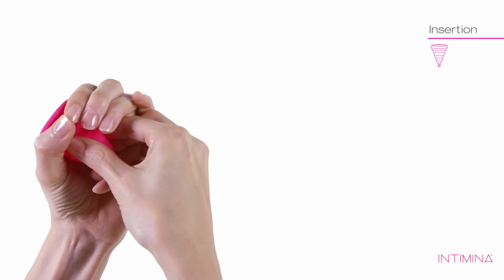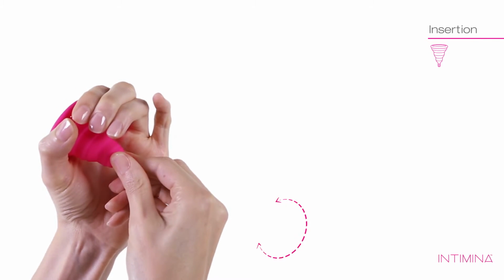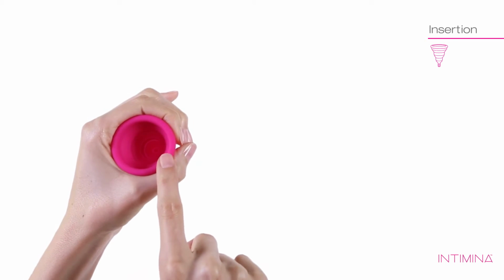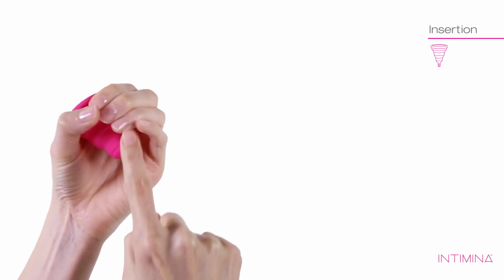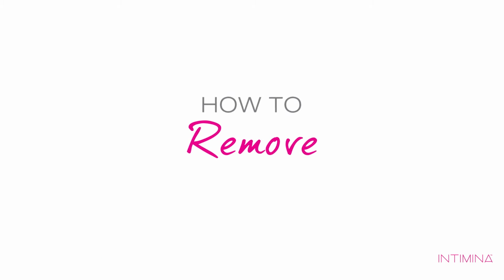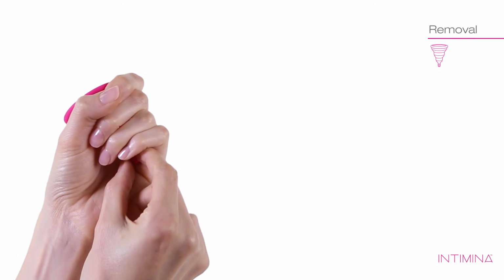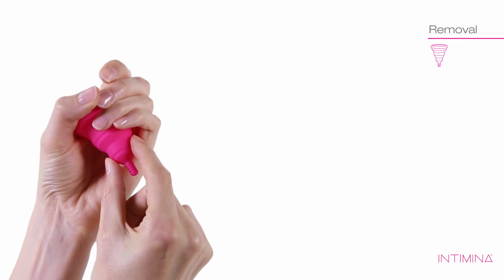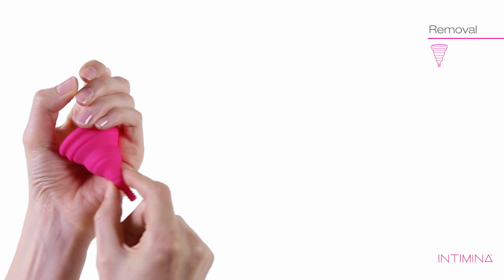Stanley Cup: Chicago Blackhawks Win Title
It's a bird! It's a plane! It's a contestant on America's Got Talent!

In an exclusive preview of tonight's episode of AGT, 16-year-old Austin-based flyboarding champ Damone Rippy soars through the airs and dives into the water, making a big splash with the judges and crowd in the process.

As Pitbull's "Fireball" plays in the background, onlookers marvel at Rippy's tricks. "That is crazy. That's like Iron Man," comments judge Howard Stern.

Rippy got his start in the sport after admiring videos of flyboarding that he found online at age 14. According to NBC, he is now a member of a competitive flyboard team and hopes to popularize the extreme sport. His impressive flyboarding résumé includes his participation in the 2013